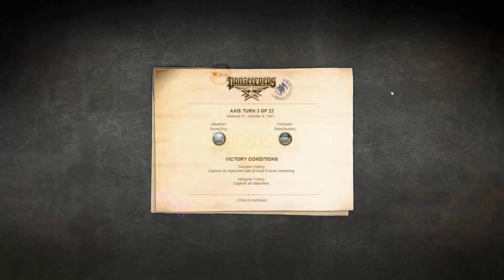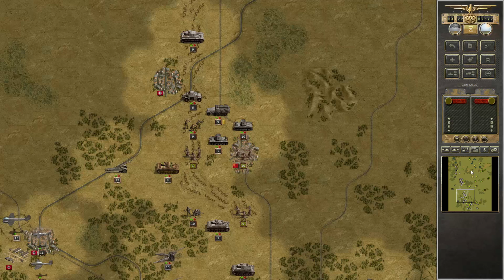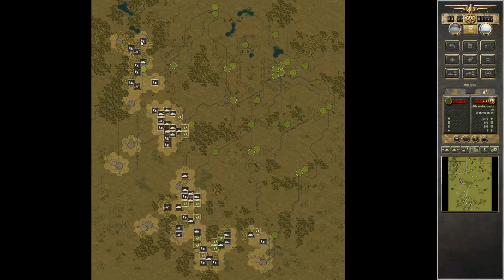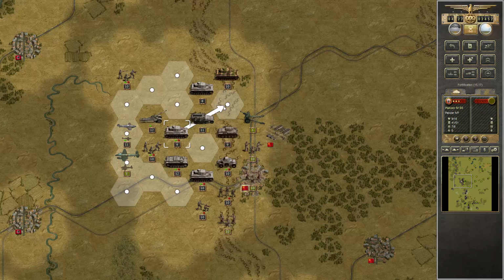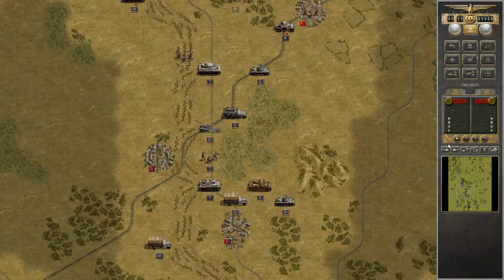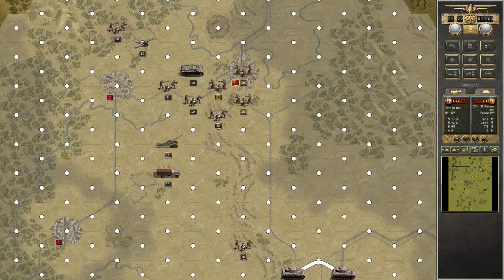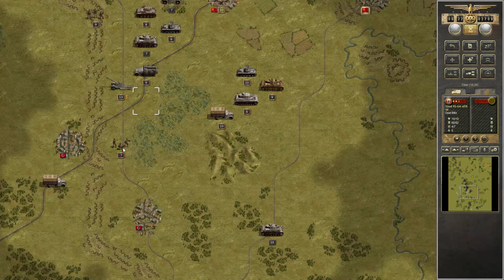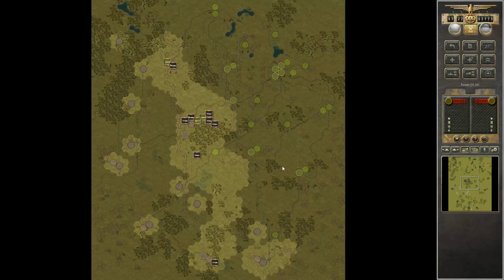Panzer Corps Wehrmacht on Rommel #022 - Moscow 41 (2/4)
We smash the forces at Vyazma head on with the bulk of our forces and encircle those around Bryansk. But we have to cover a lot of ground - when the mud allows it - to make it to Moscow in time. And the Russian airforce is still untouched...

Difficulty is set to Rommel and we will try to play as if we did not know the game and avoid any save/load action. I will explain most of the game basics and some advanced tactics. They are obviously necessary to prevail on Rommel setting.